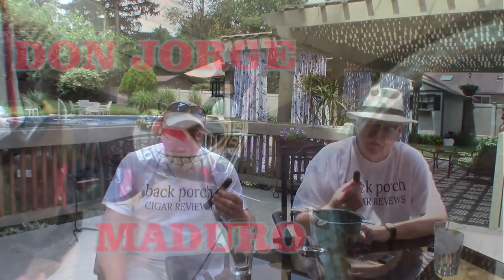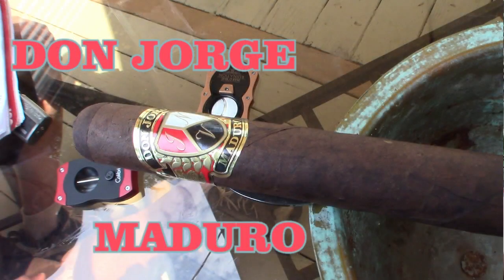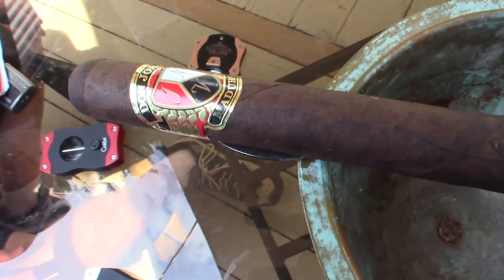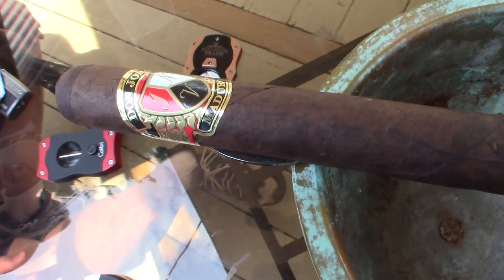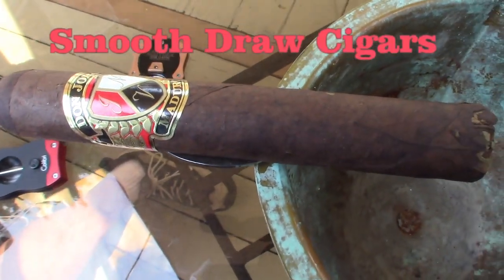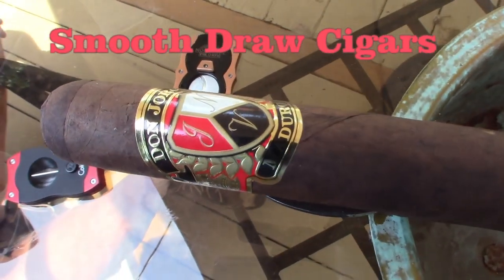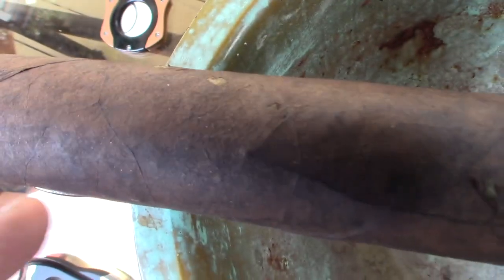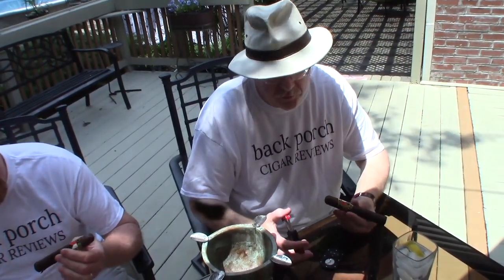DON JORGE MADURO - Back Porch Cigar Reviews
A great inexpensive cigar, and a great go to for those who like a cigar everyday!